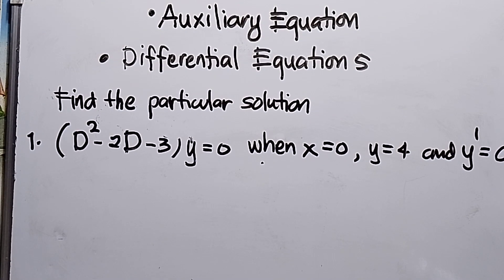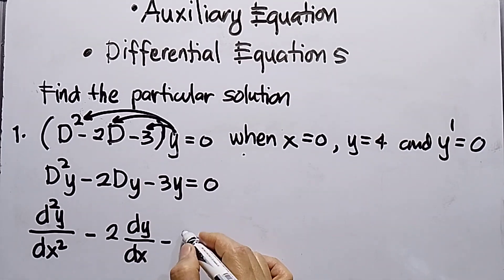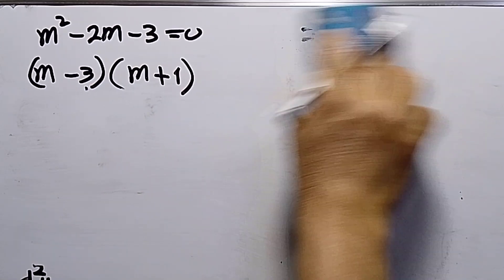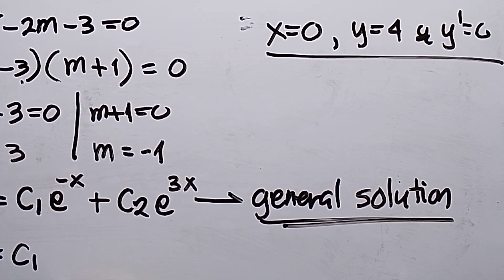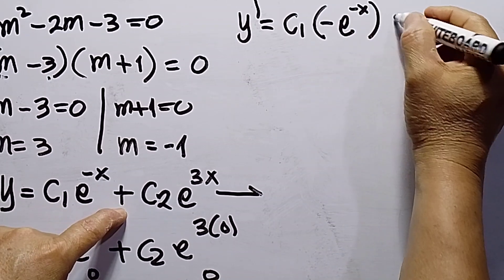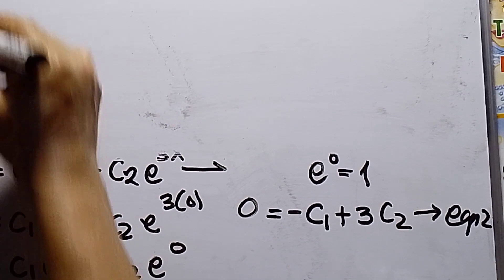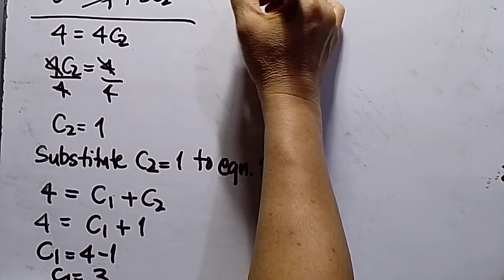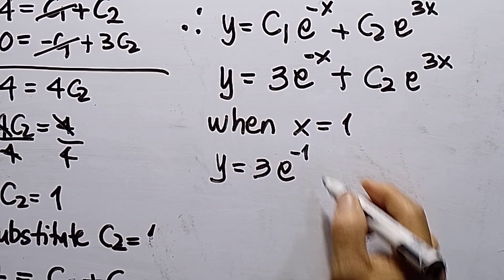Auxiliary Equation (Differential Equations) | Franz MATHS TV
A simplified solution of  Auxiliary Equation